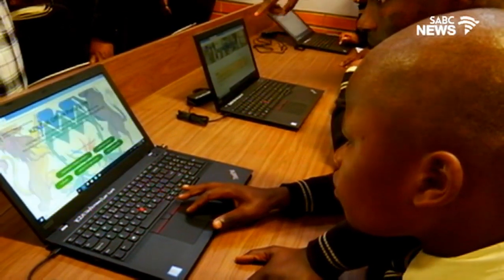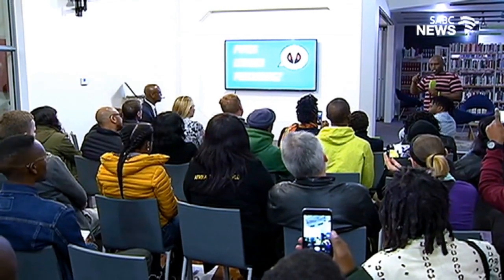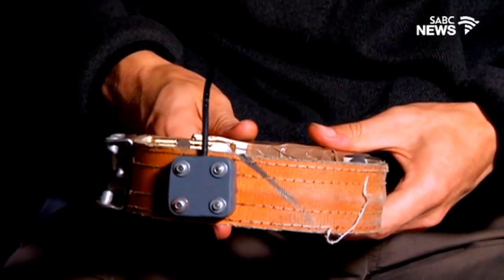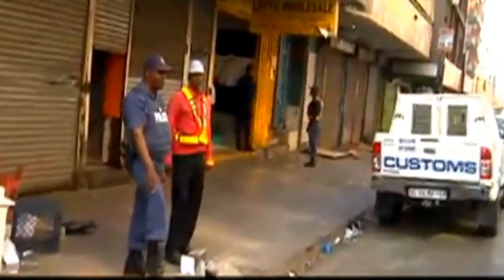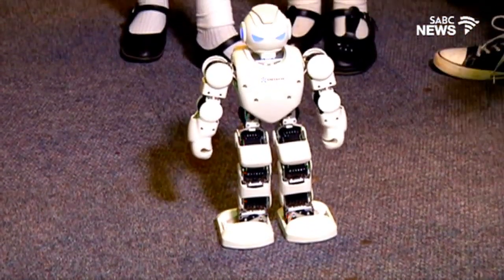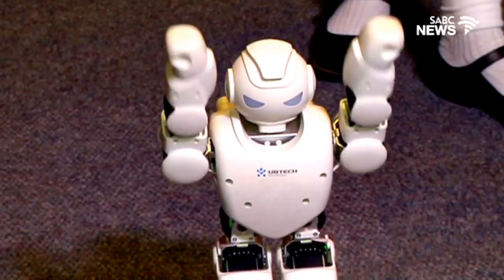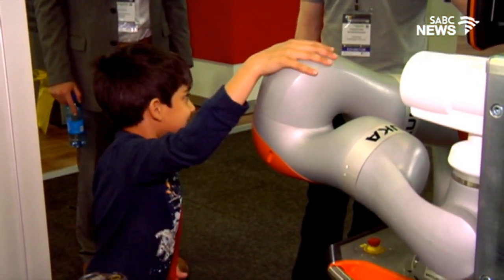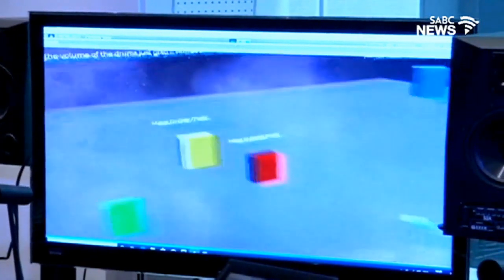Network, 25 August 2019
Network is a technology and social media news programme. This episode has information on At 20:30 on Durban University of Technology's IOT lab where we chat to Ebrahim Asmal about what they offer there. We spend time in the Mkhuze on the KwaZulu-Natal North Coast to see how  iSimangaliso uses new tech to track animals. Google has a new tech education initiative called CA First. We also visit the Goethe Institut in Johannesburg to meet two people who are helping township kids close the digital divide.